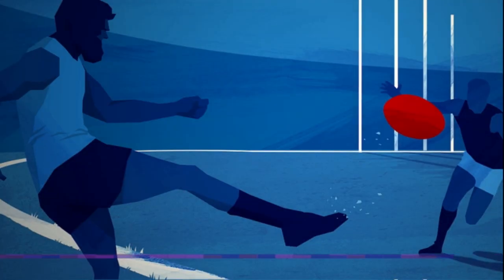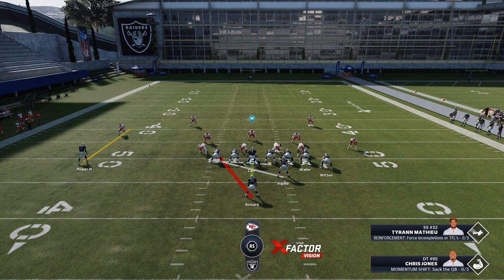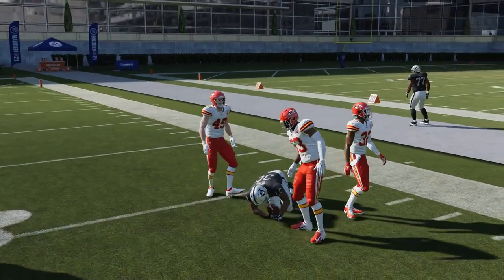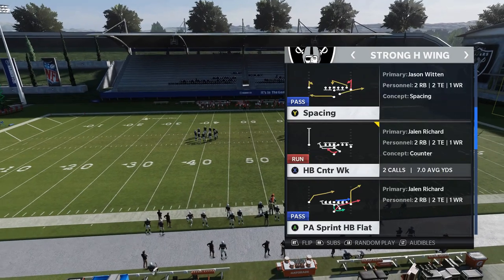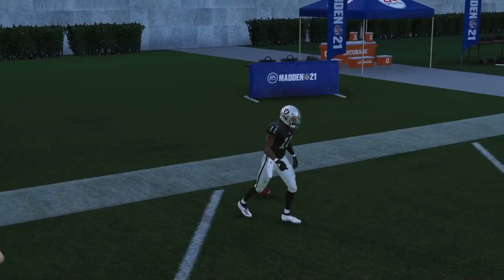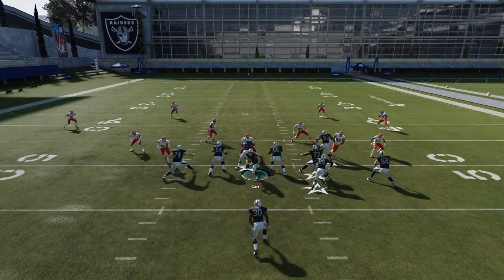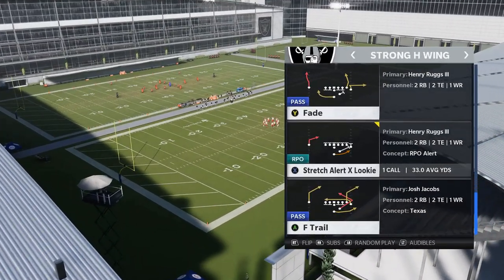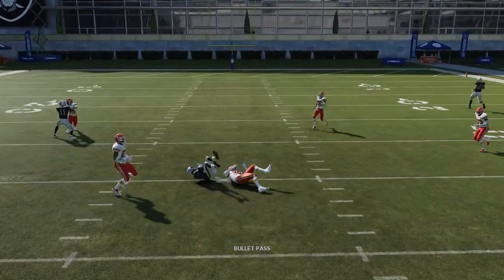THIS OFFENSE IS A CHEAT CODE! The MOST OVERPOWERED Pass & Run Scheme in Madden NFL 21! Tips & Tricks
This offense is a cheat code! Best pass and run money play offense in madden NFL 21! Plays shown from the las vegas raiders offense playbook. offense tips and tricks madden 21

0:00 intro
0:19 video start
0:51 run plays selection, setup and reads
7:00 1 play td pass play vs any defense
12:46 best 1 play td vs man coverage
14:40 best man beating play
15:25 best zone beater play

For more plays from the raiders or seahawks playbook just check their tema playlists